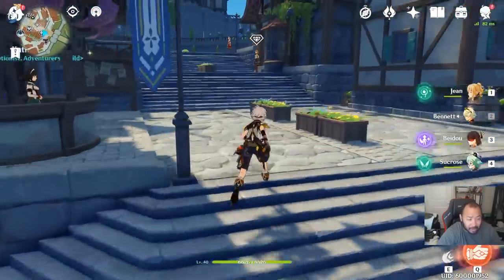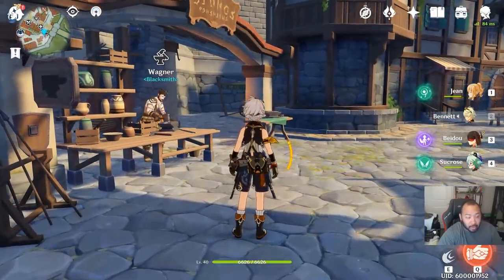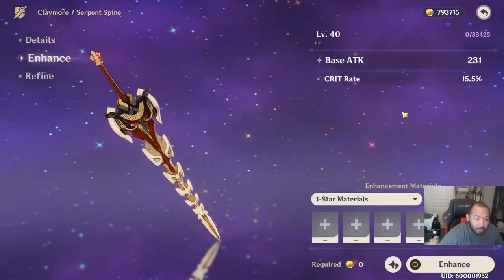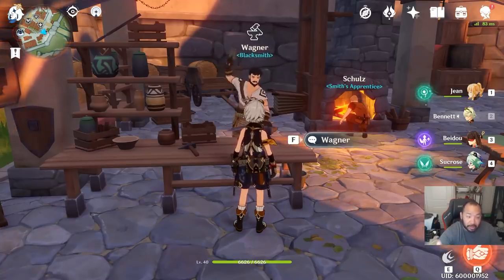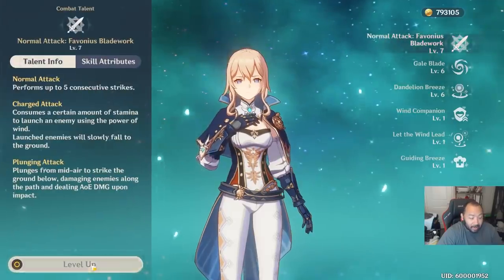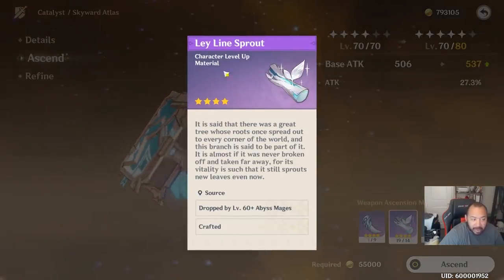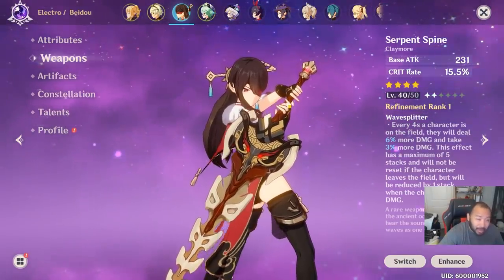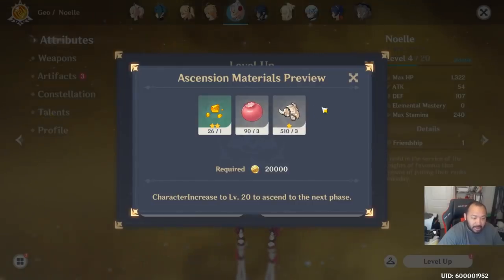Things To Do When You're Out Of Resin - Genshin Impact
Join me in this Genshin Impact video as we talk about what you can do
when you run out of Resin.